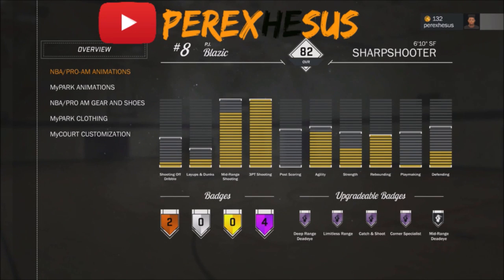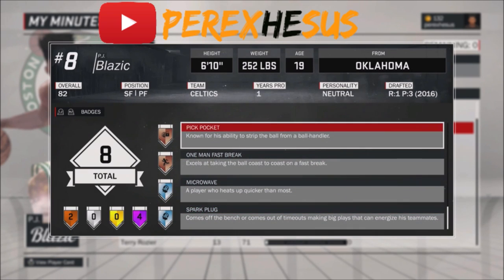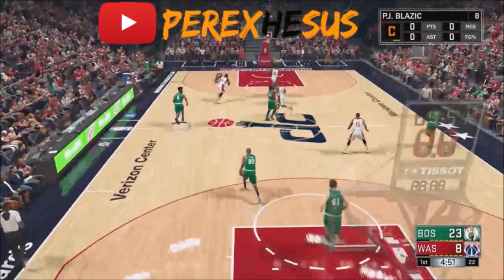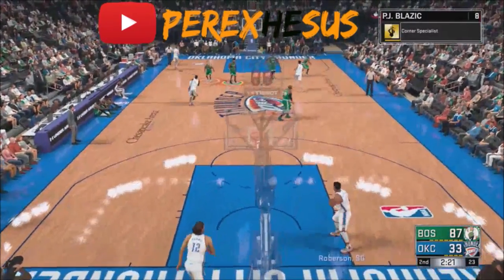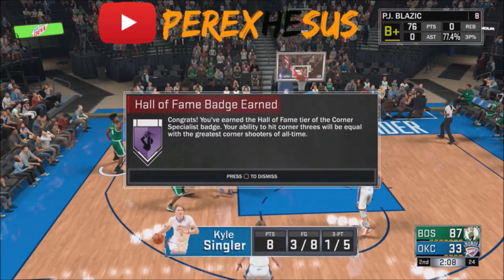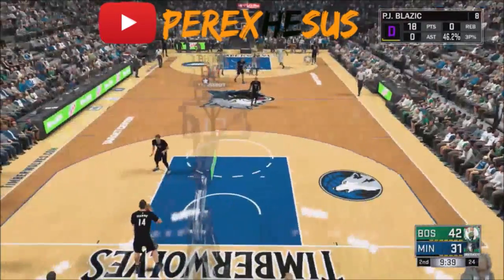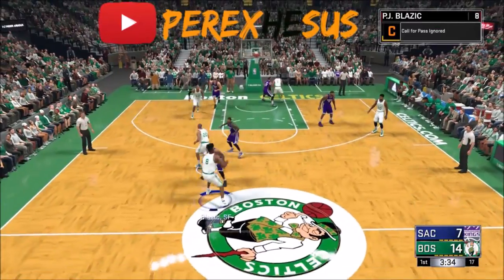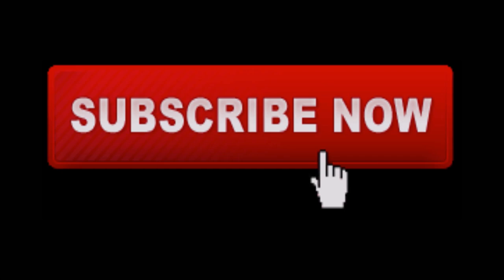FASTEST WAY TO UNLOCK ALL HALL OF FAME SHARPSHOOTER BADGES EASY Tutorial Catch shoot Stretch big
Corner Specialist - 35 shots (HOF - 70 shots)
Catch & Shoot- 50 attempts (HOF - 100 shots)
Limitless Range - 50 shots (HOF - 100 shots)
Deep range Deadeye - 100 shots  (HOF - 200 shots)
Mid range Deadeye - 200 shots (HOF - 400)
One Man Fastbreak -  Score on fast break 75 times

Catch BODIES AT THE MY PARK !Quick Fast Easy Tutorial Alley oops"